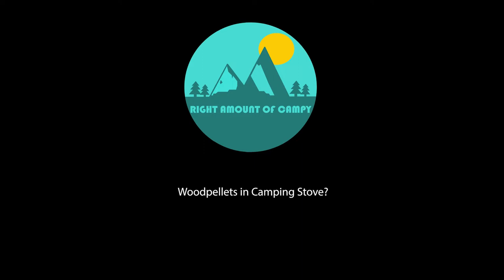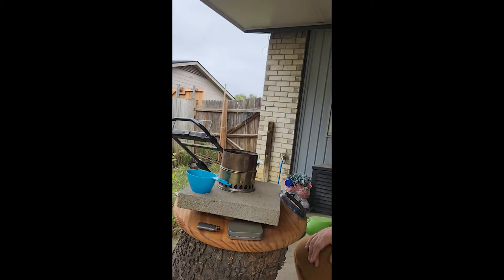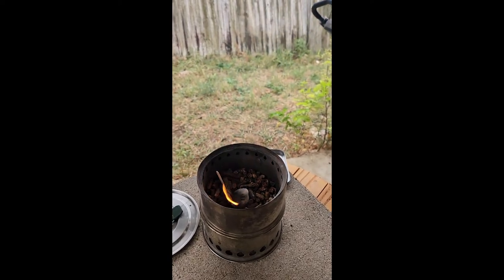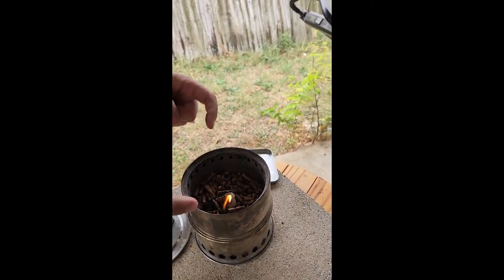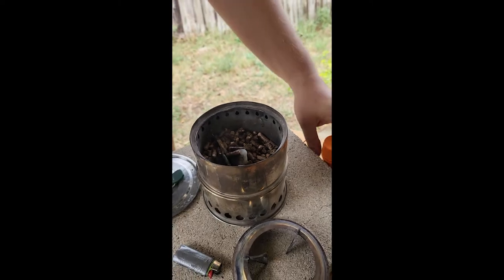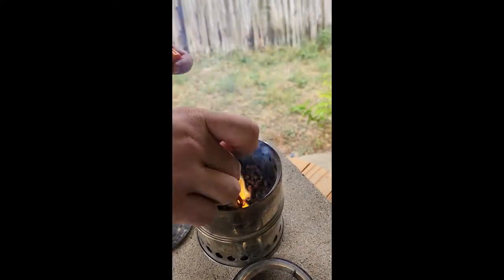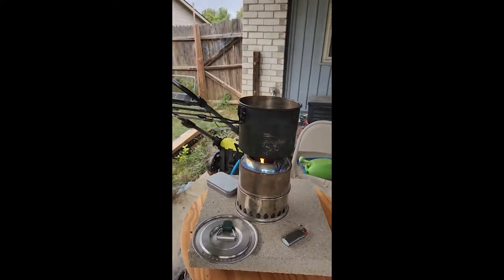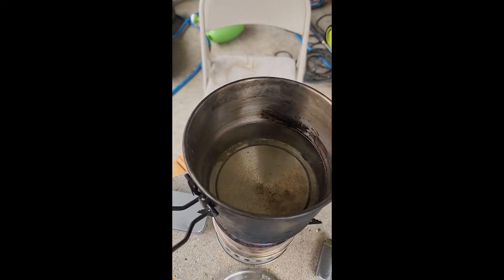Using wood pellets in backpacking wood stove. Any good or useless?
I have read and watched some other videos of people using wood pellets in their small woodburning hiking stoves. Here I am testing this out and also seeing if I would have any use for this.

0:00 Start
0:01 Overview
0:30 the setup and starting the fire
2:55 Boiling Water
4:35 Why is this useful?

Bio:
"My name is Mike, and together with my fiancé Amy, we took on a project to build a teardrop camper. On this Channel you'll see us fumble our way through the build, as well as watch us go on random camping excursions"